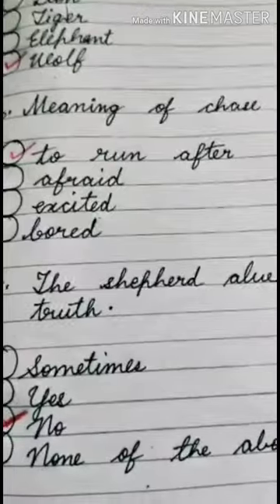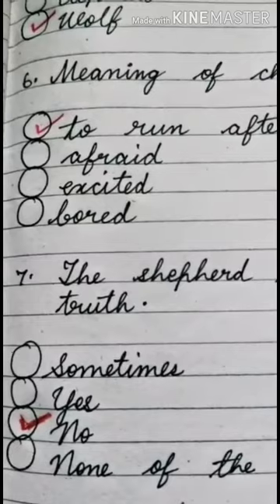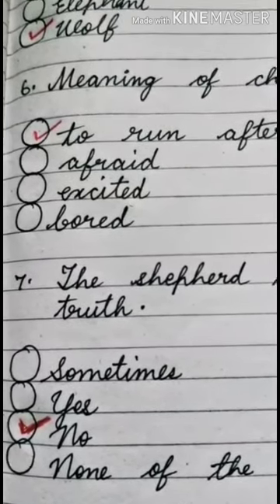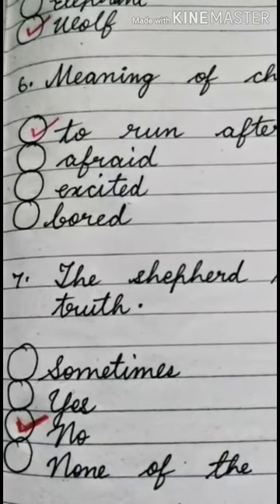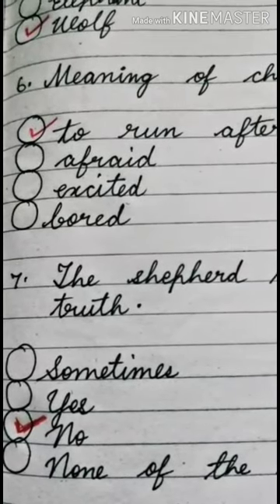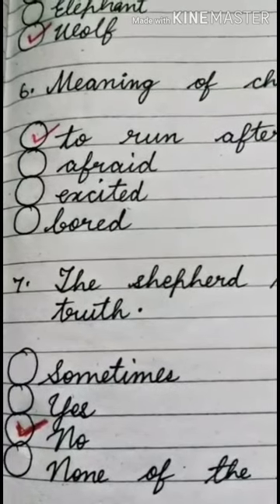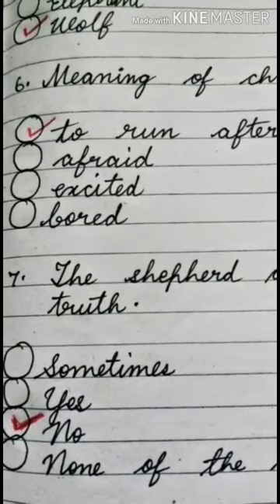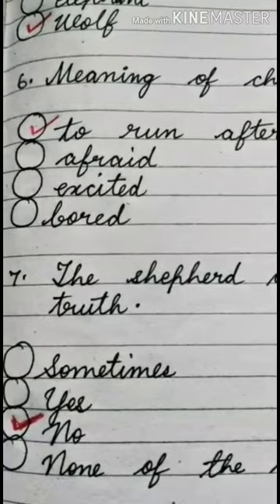English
Revision work